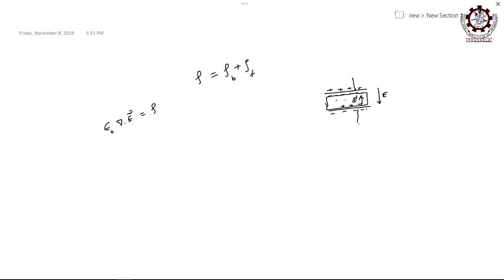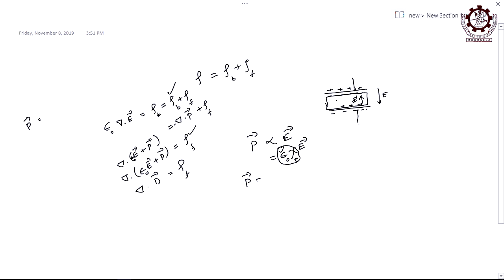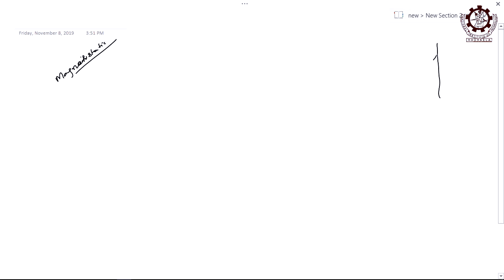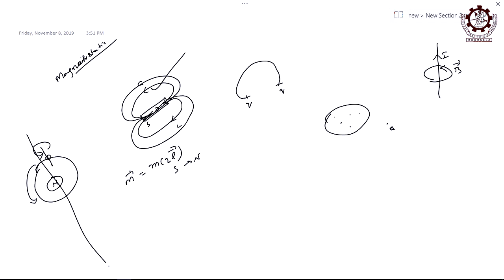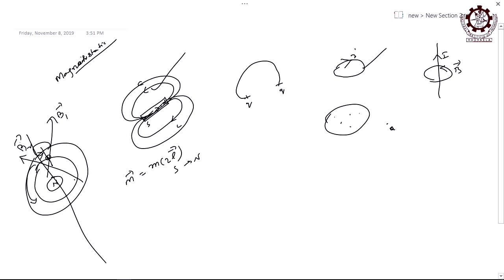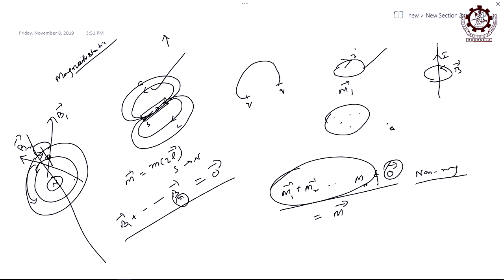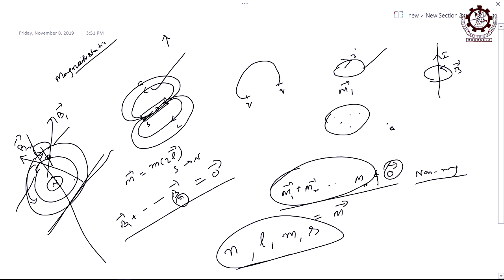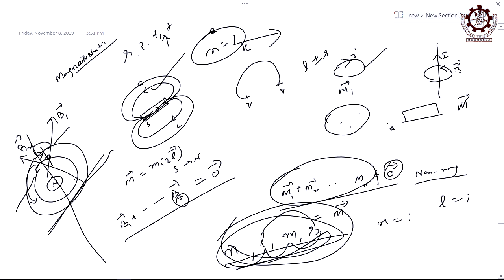PH2003,Electricity & Magnetism, Lecturer-26